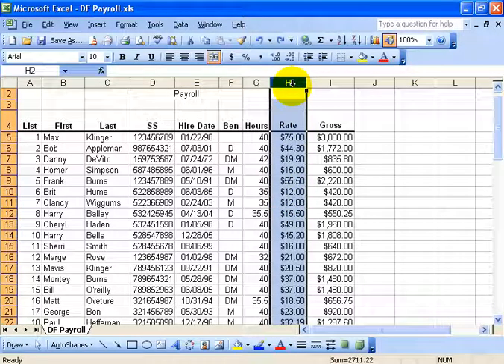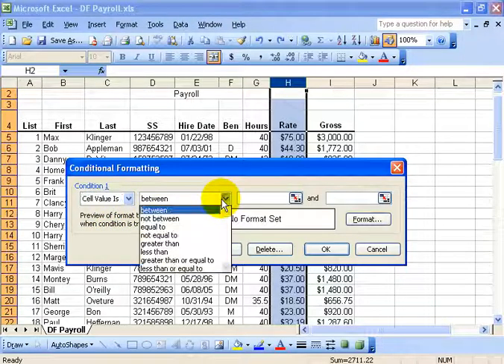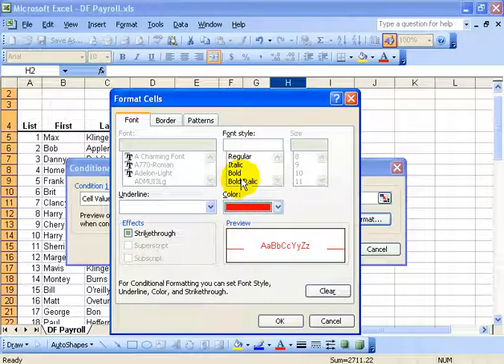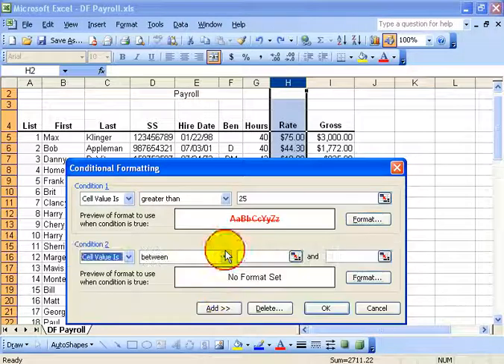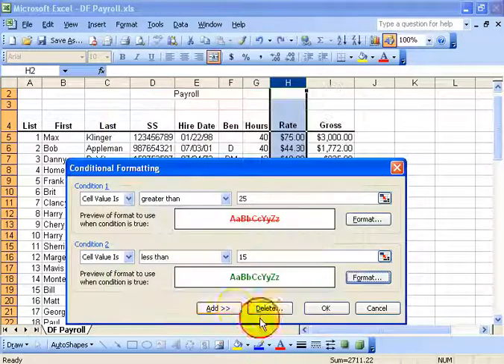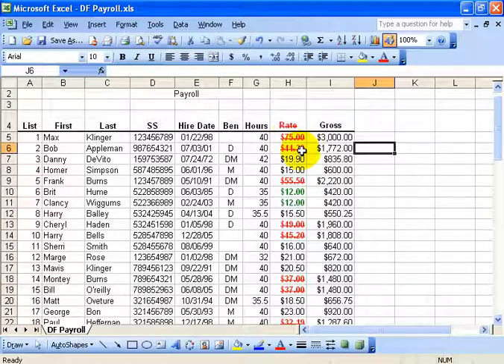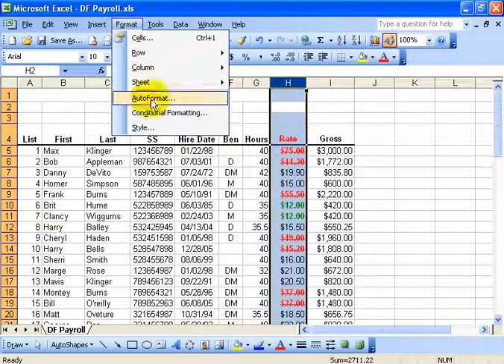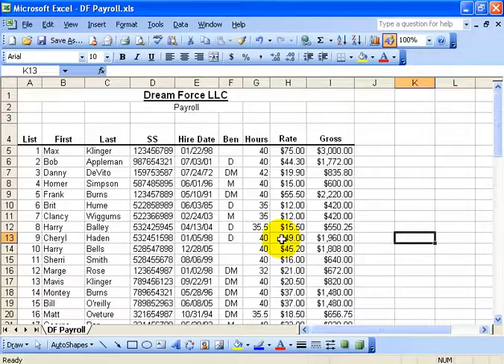Excel 2003: Conditional Formatting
Excel 2003 tutorial on how to apply formats like bold, or color to a cell or range of cells that meet a certain condition, or criteria you set in this Excel training video on conditional formatting.